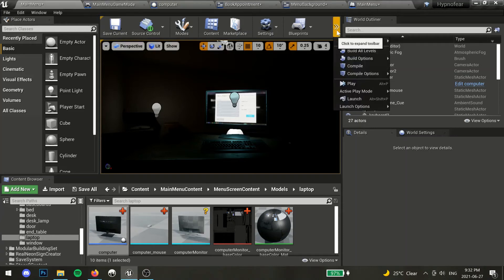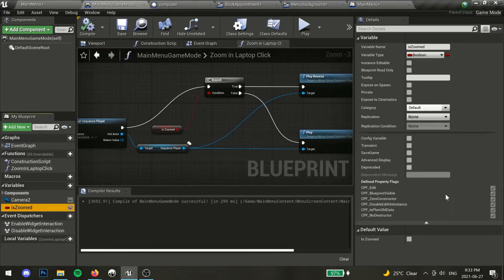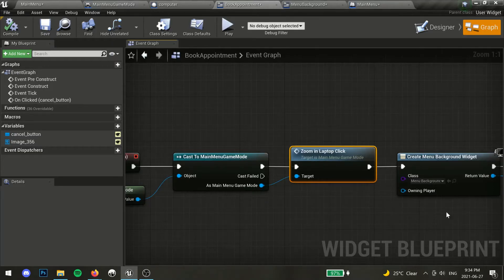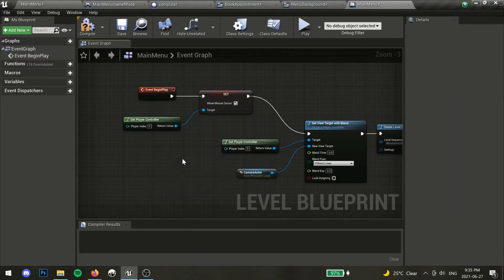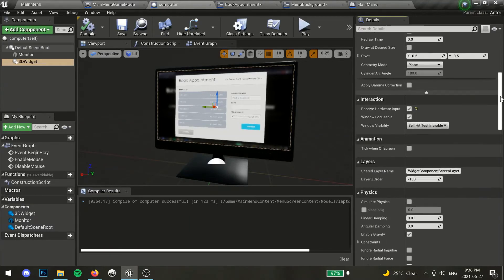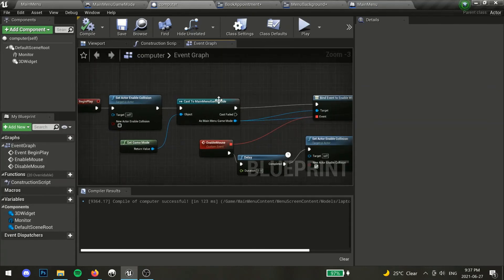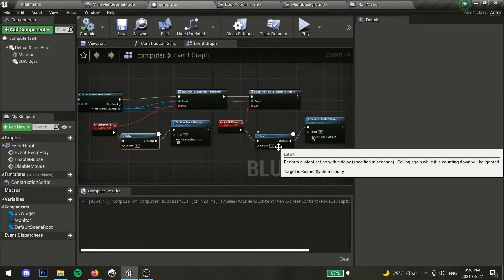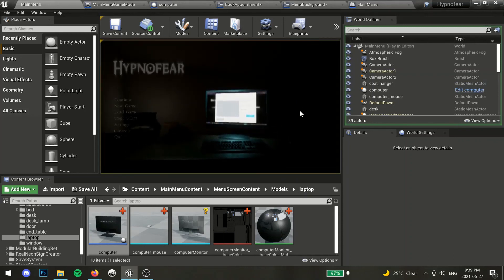Unreal Engine 4 Tutorial: Switching Cameras Using Widget Buttons (Back to Main Menu) PART 2